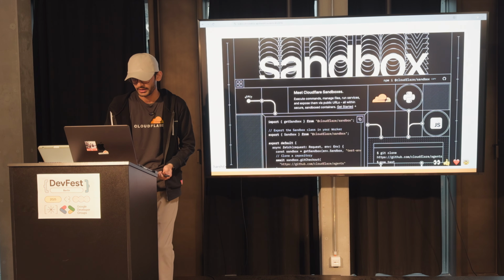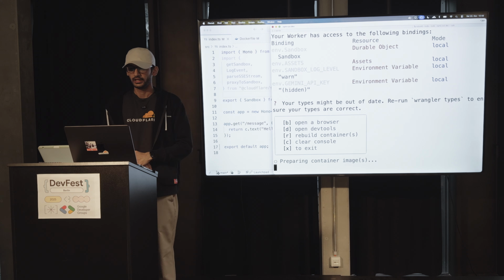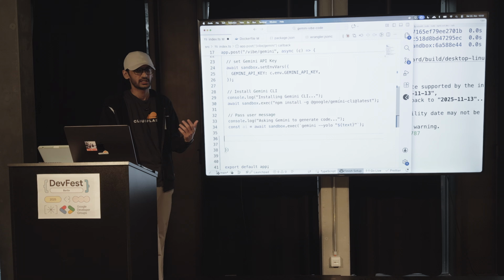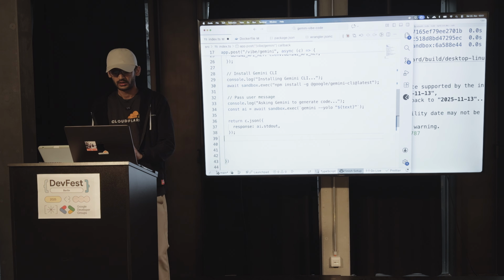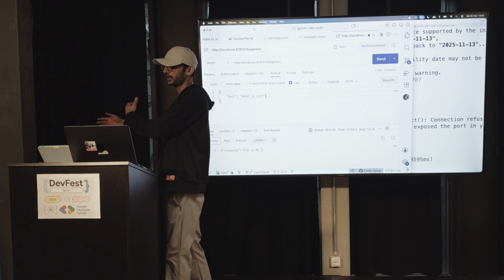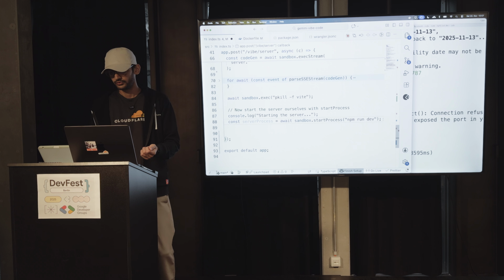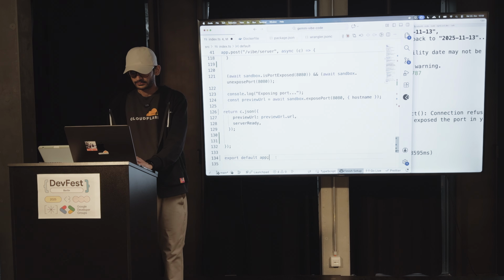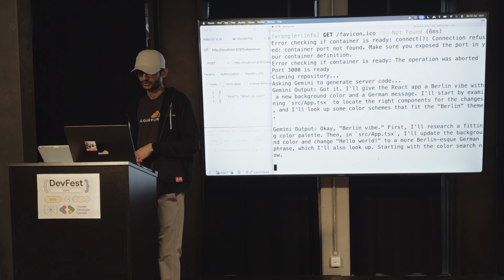Trust But Verify: A Guide to Sandboxing Gemini-Generated Code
by Harshil Agrawal, Developer Educator @Cloudflare

"Vibe coding" is changing how we build, allowing developers to ship faster and empowering everyone to bring their ideas to life. But how do you build one of these platforms securely? And how can you leverage the power of an advanced model like Gemini without putting your system at risk?

In this talk, we'll go beyond the hype and dive into the practical architecture of a vibe coding platform. You'll learn how to integrate Gemini to generate code and, crucially, how to run that code in an isolated sandbox. We'll cover why a sandbox is essential, how to configure one, and how to create a safe, efficient AI coding partner from the ground up.
Speaker Info:
Working in the Developer Relations team at Cloudflare, Harshil enjoys sharing his learnings with the community. A JavaScript developer, open-source contributor, and a low-code enthusiast, Harshil loves experimenting with tech and building small projects.